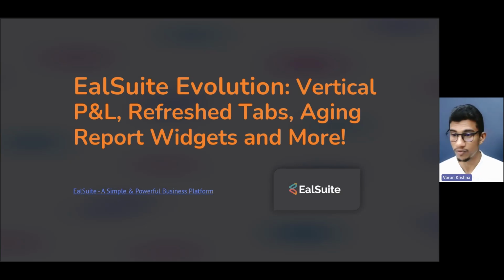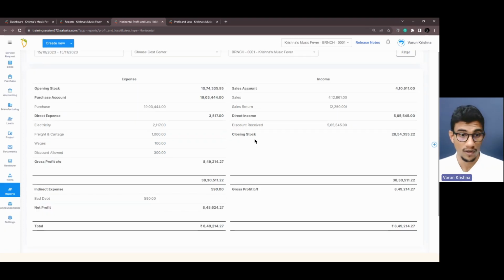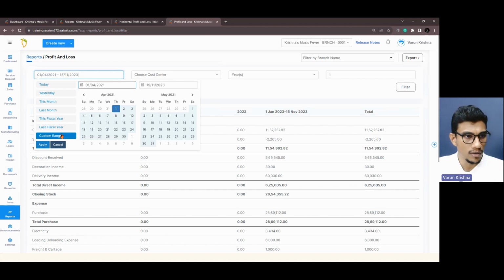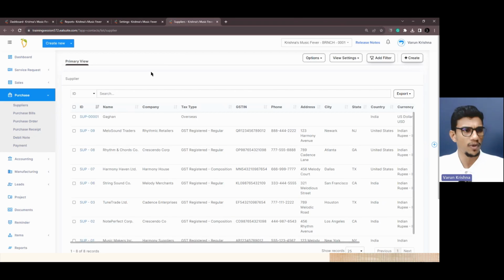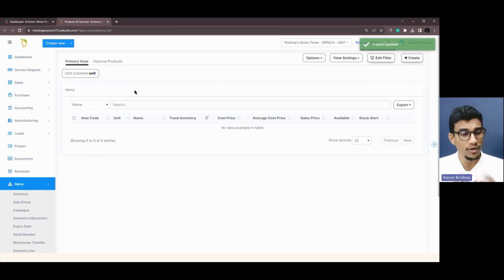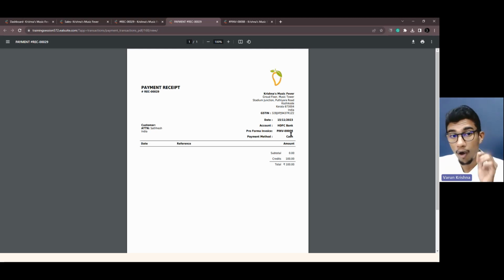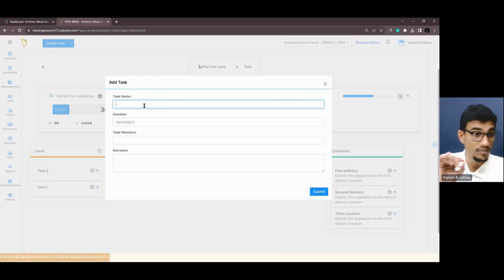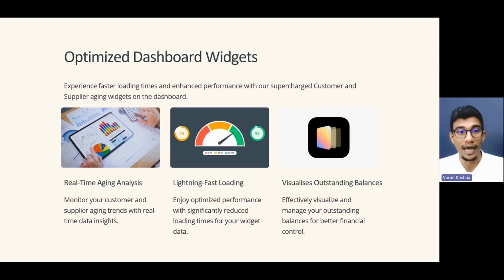EalSuite Evolution | Vertical P&L, Refreshed Tabs, Aging Report widgets | Episode 9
Discover a world of enhanced efficiency, customization, and security with EalSuite's latest updates.

Timestamps
00:00 — Introduction
02:30 — Release Notes
05:20 — Get Insightful with Vertical P&L
13:48 — Sleek New Looks
15:25 — Revamped Reports & Settings
17:50 — Bulk Item Updates
22:42 — Smarter Financial Onboarding
24:24 — Payment View, Now with More Info
27:35 — Project IDs on Display
28:35 — Dashboard Widgets Level Up
29:52 — Resolved Issues